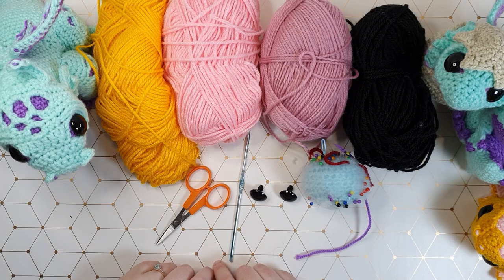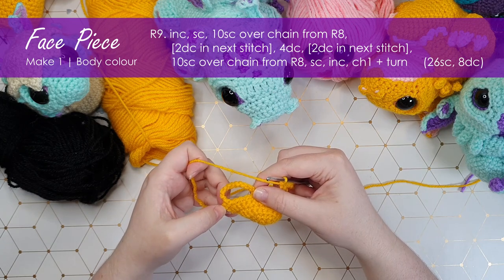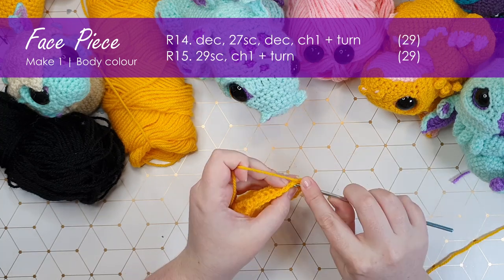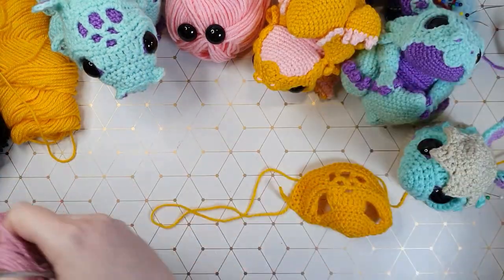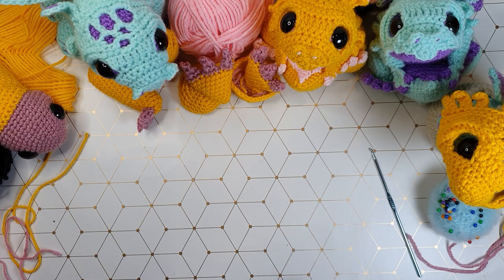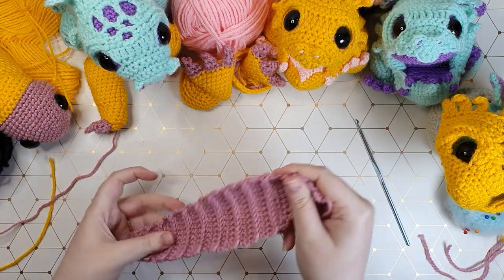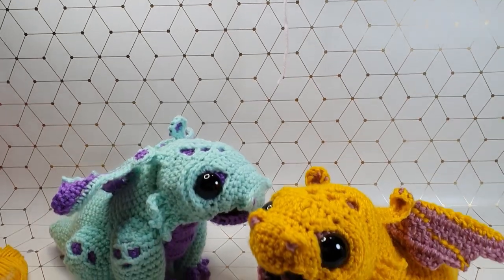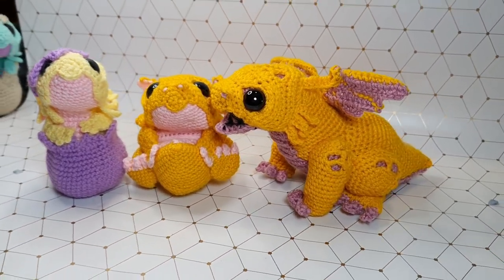All grown up! How to crochet a dragon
Hello! It's Thursday. This week I'm going to show you how to crochet Chonk the baby dragon, but as a grown up dragon giving off some sort of golden retriever vibe. If this video gets to 500 likes, I will start designing an even adultier-adult dragon version!

Don't forget to vote for the first episode of Knot My Idea!
It looks like there may be a Loch Ness Monster in our future!

Links:
A written version of the pattern will be made available to my patrons (probably tomorrow!)

And if you wanted to support me, you can purchase the written pattern in my store (again, probably tomorrow!):

Stitch Glossary:
inc3: "increase 3" - my lame way of saying "put 3 single crochet into the same stitch"
dec3: "decrease 3" - decrease over 3 stitches.
hdc: "hald-double crochet" - yarn over, insert hook into stitch, yarn over + pull up a loop, yarn over and pull through all three loops on hook.
dc: "double crochet" - yarn over, insert hook into stitch, yarn over + pull up a loop, yarn over and pull through first two loops on hook, yarn over and pull through remaining two loops on hook.

Pattern notation
{...} Used to indicate front or back post stitches.

00:00 Hello, it's Thursday!
00:57 Tools & Materials
1:43 Face piece
11:50 Body part 1
16:14 Attaching the eyes
17:57 Body part 2
19:39 Front legs
22:20 Toenails
23:58 Haunch
25:15 Back feet
28:36 Belly
29:37 Wings
34:03 Mouth
35:37 Tongue
36:13  Nostrils
37:26 Assembly Part 1
39:44 Assembly Part 2
43:22 Reveal